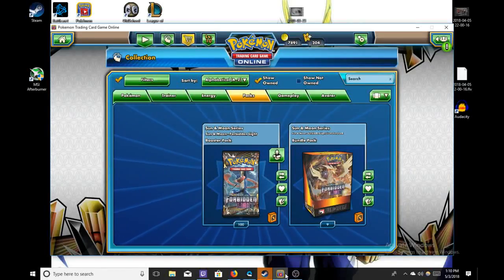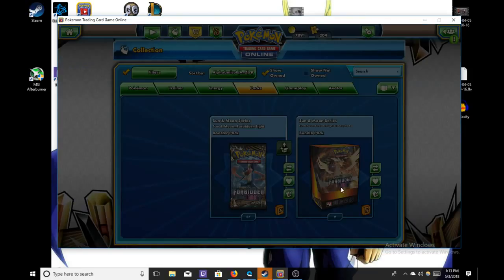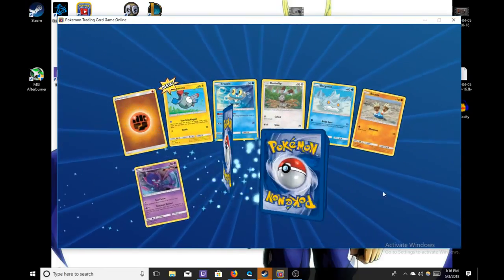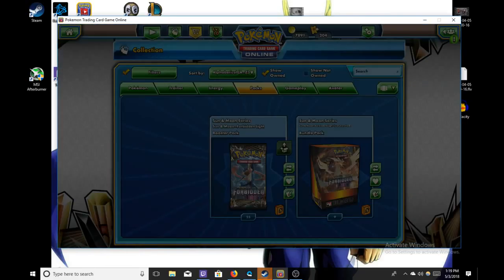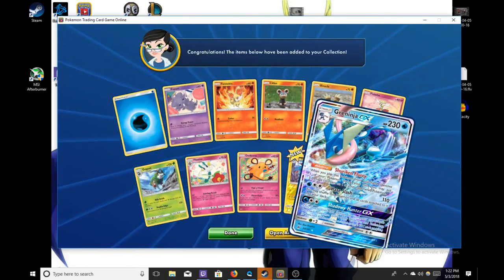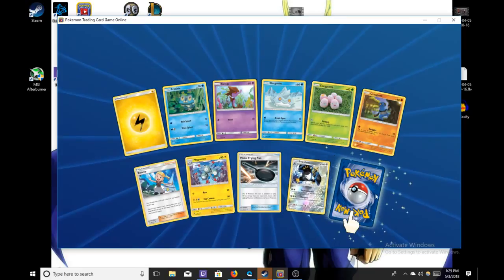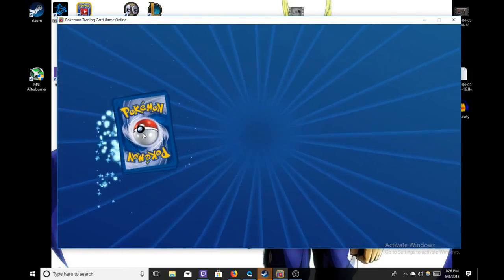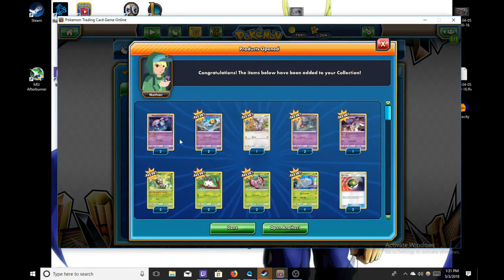Forbidden Light 100pks Pokémon TCGO! | DID SOMEONE SAY FULL ULTRA NEKROZMA DECK?!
Opening 100 packs online of Forbidden Light new May 2018 with Mark of Realm of Vidar featuring Darion of card team Illuminati Goon Squad.